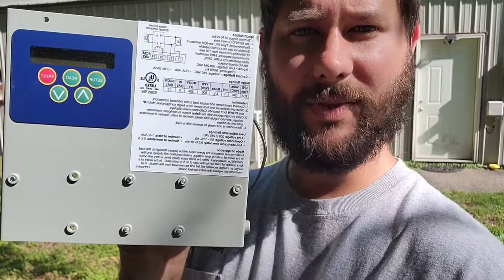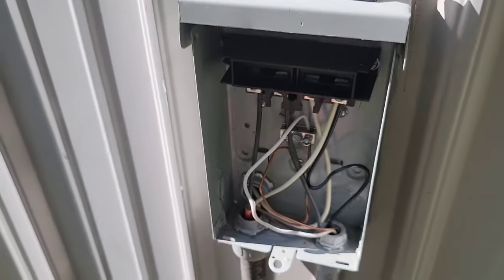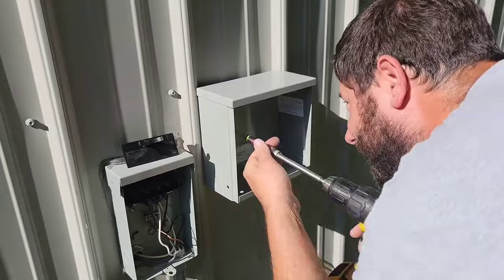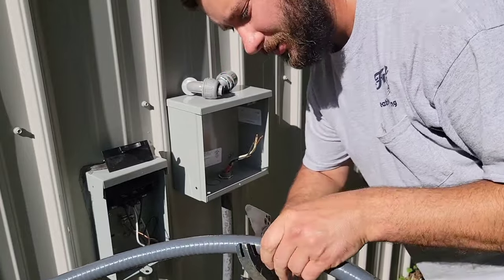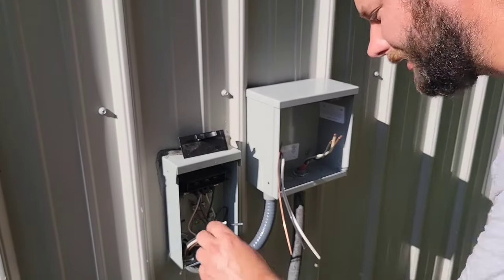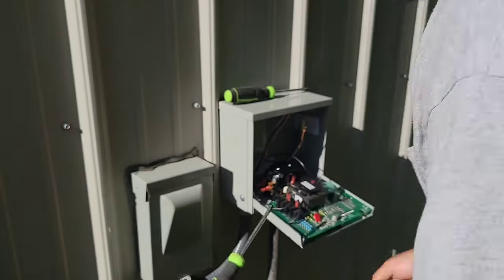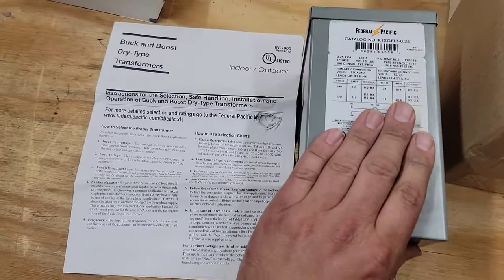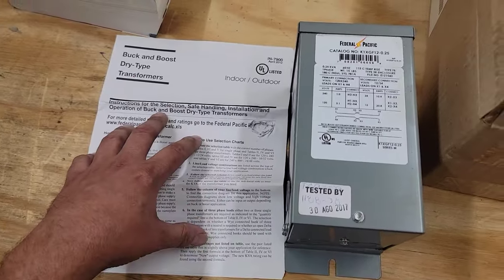ICM493 Installation Guide: Protect Your Equipment from Voltage Surges!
The ICM493 is an advanced, single-phase line voltage monitor with a bank of surge arresters for added protection against lightning strikes. Includes a built-in 40A contactor. Housed in a NEMA Rated 3R enclosure for outdoor installations. UL Listed. Installs easily between the service disconnect and the condensing unit. Ideal for Mini-Splits or other valuable, single-phase equipment.

ICM Controls ICM493 Single Phase Monitor with Surge Supression

Do you need a good multi meter? Here is what I use.

Do you want to make your air conditioner quiet?
Do you want to reduce your whole home generator size needed to power your home?
Check out this product.

Is Your Voltage to high?
Do you need a buck and boost transformer?
This may be the one you need.